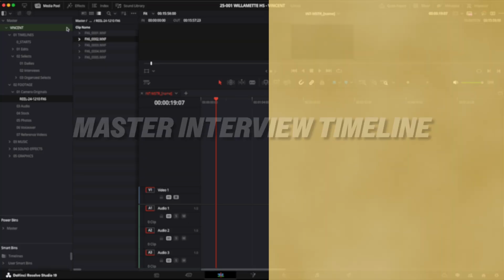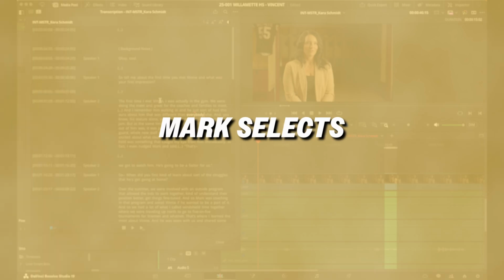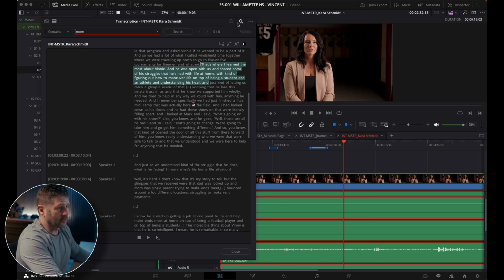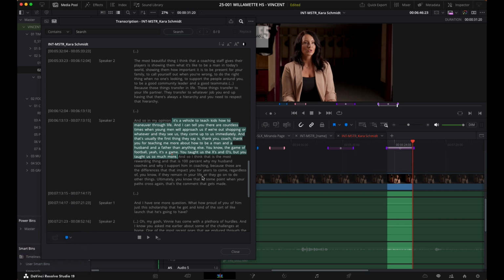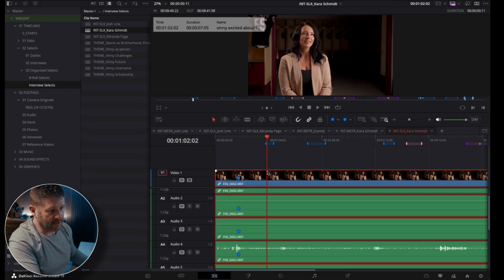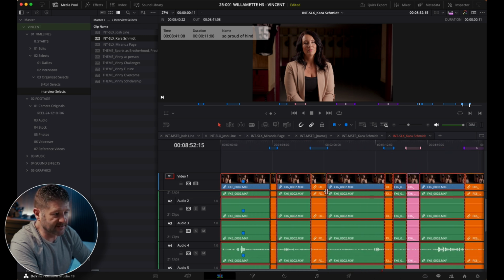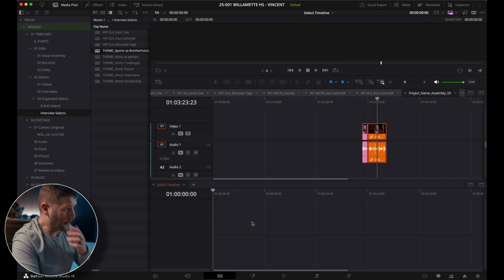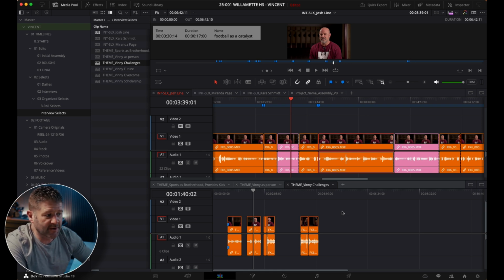Organize Documentary Interviews Fast in DaVinci Resolve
In this video, I’ll show you how to organize interviews fast in DaVinci Resolve using powerful tools like transcription, markers, and clip colors. Whether you’re a beginner or an intermediate video editor, these tips will streamline your workflow and help you edit smarter, not harder.

Discover how to quickly sort and categorize interview clips into themes, making your post-production process faster and more efficient. These DaVinci Resolve editing tips are perfect for both large, ongoing projects and quick edits you need to turn around right away.

Learn how to use transcription tools to identify or search for key soundbites, markers to label important moments, and clip colors to visually group related ideas. These techniques are designed to help video editors improve their editing speed and organization, especially when working with interviews or documentary footage.

If you’re diving into video production or exploring DaVinci Resolve for editing, this video is packed with actionable advice to level up your editing game.

Timestamps:
00:00:00 Intro
00:00:16 Create Master Interview Timeline
00:00:49 Transcribe Interview
00:00:59 Review Video Themes
00:01:18 Mark Selects
00:03:35 Create Selects Timeline
00:06:18 Themes Using Stacked Timelines